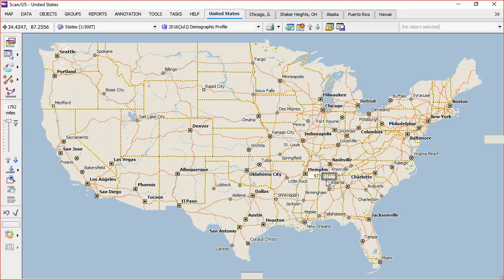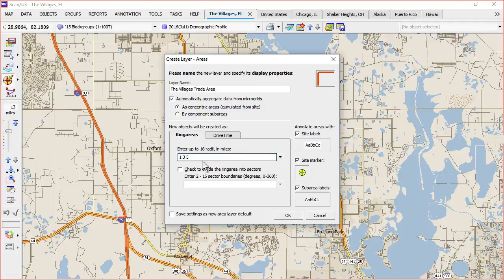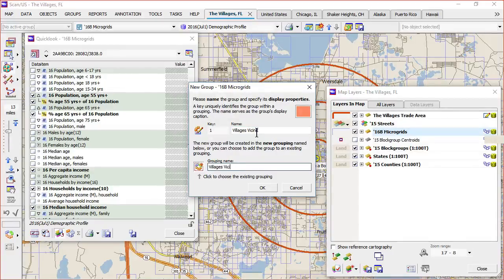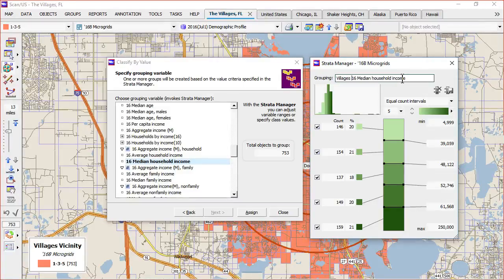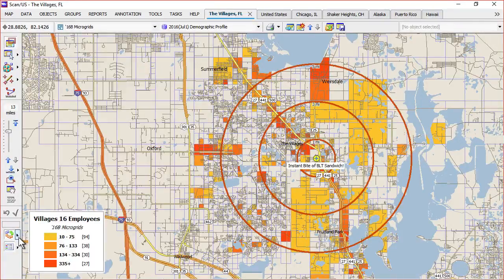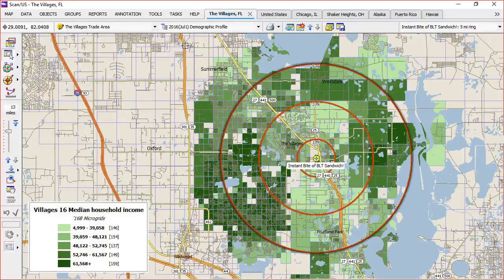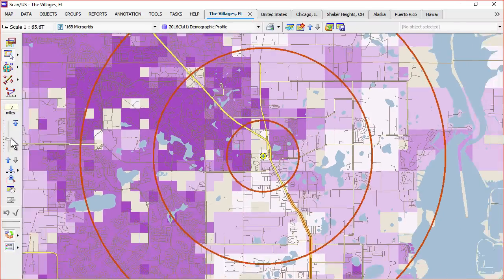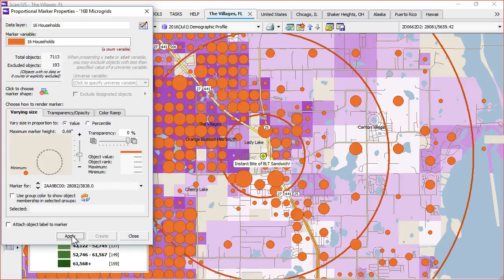The Villages, Florida. Scan/US Data Layers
Use the Scan/US mode buttons to add a ring area to a trade area, and do a "heat map" using income, age, population, and daytime population.  Look at demographic data.